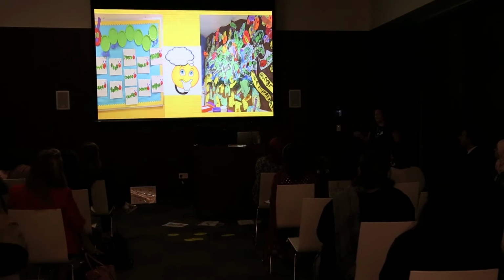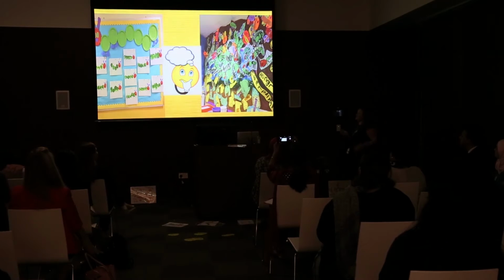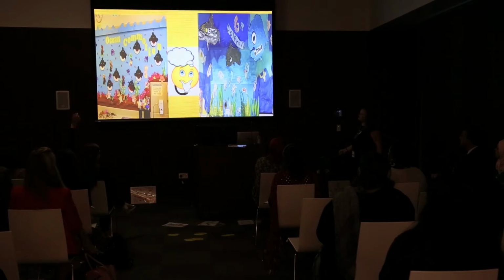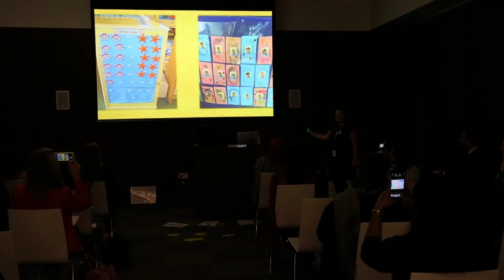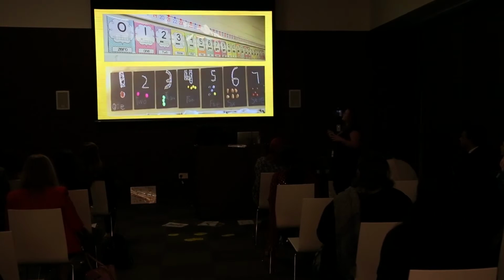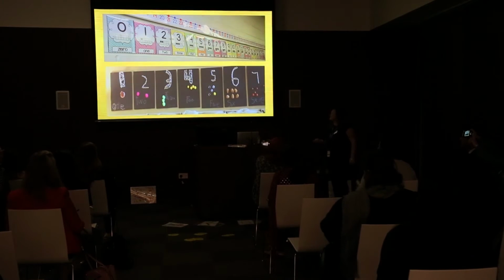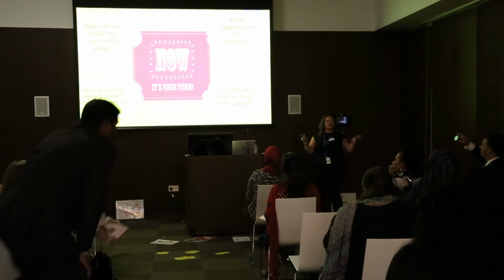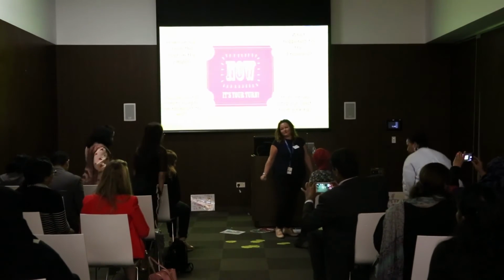Developing critical thinking skills within child-led learning -تطوير التفكير النقدي لدى الطلبة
How to develop critical thinking skills within child-led learning - GEMS Wellington - Silicon Oasis
كيف نطوّر التفكير النقدي لدى الطلبة من خلال التعلم القائم على اهتماماتهم؟ - أكاديمية جيمس ويلينغتون واحة السيليكون